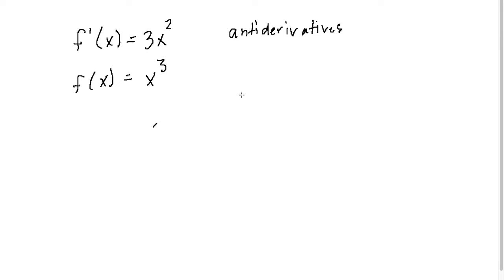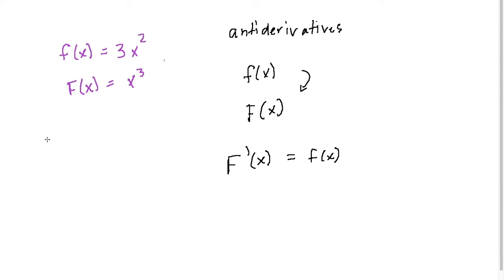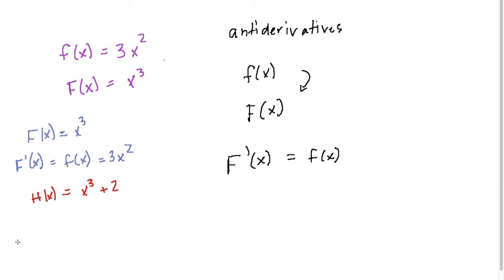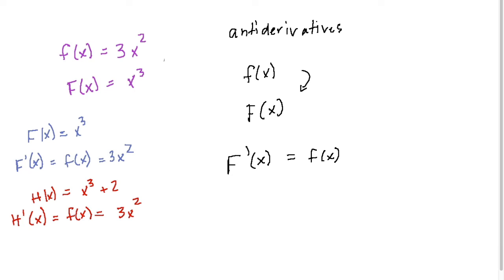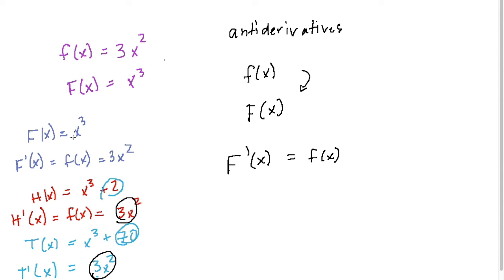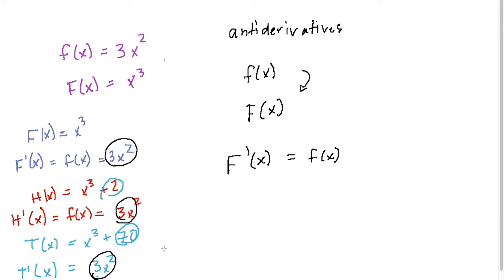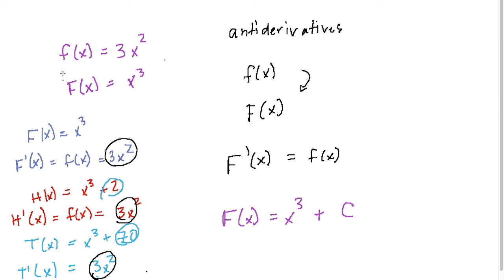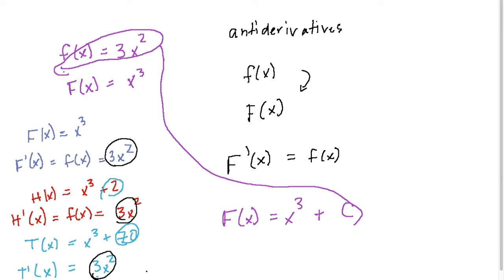Introduction to Antiderivatives